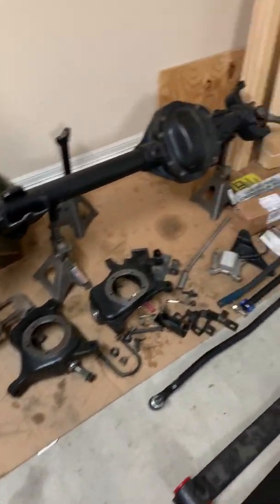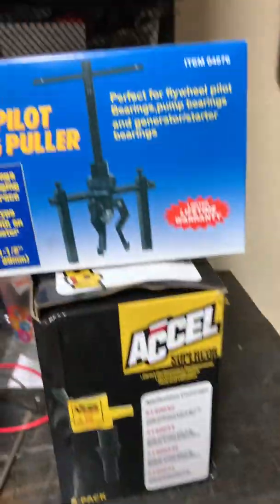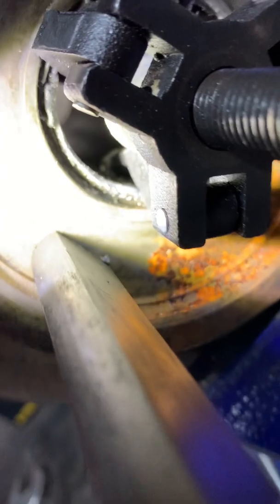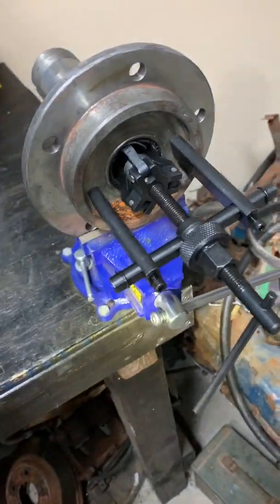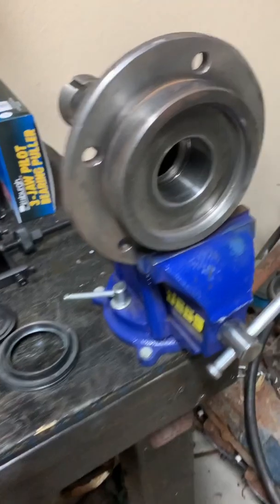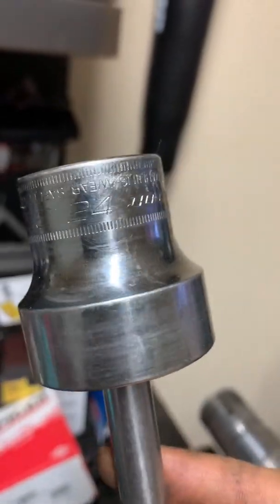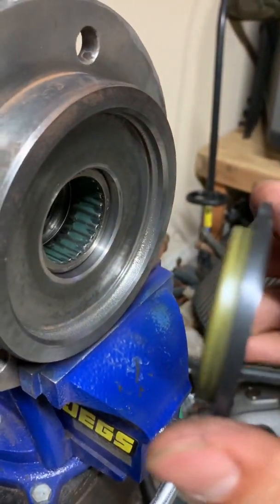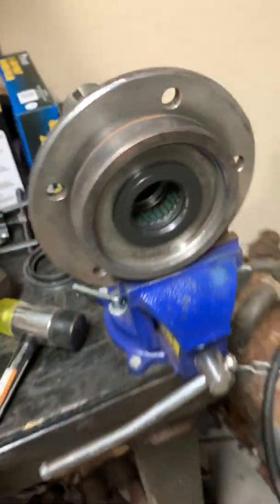87-97 F350 Dana 60 spindle bearing: Removal/Install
Should work for any spindle bearing removal and install! Let me know your thoughts or how you removed yours!🤙🏽

Heres a list of all the parts for this build!

Hedman Headers📣

Flowmaster Muffler🔊

MSD Cap/Rotor💥

Ford Racing Wires🔌

E3 sparkplugs🔋

Trans oil pan🛢

killmat sound deadning🔊

A/C Heat barrier❄️🔥

Mod list:

1991 Ford F-250 4x4 7.5L (460Ci)
- hedman headers (89460)
- 3” exhaust to Flowmaster 40 series
- MSD cap/rotor
- Ford racing wires
- E3 spark plugs
- 4.56 gears
- Dana 60 swapped
- Front: Spool —— Rear: Limited slip
- TOYO R/T 37x13.50R17
- Transdepot stage 2 E4OD transmission
- US Shift Quickshift 4

Thanks for checking out MaterOBS, the content on this channel will follow repairs and customization on my 87-97 ford trucks, powerstrokes and the new 2022 bronco.

🔥Follow for more high quality content🔥

Find me on:

TikTok👍🏽 @materobs